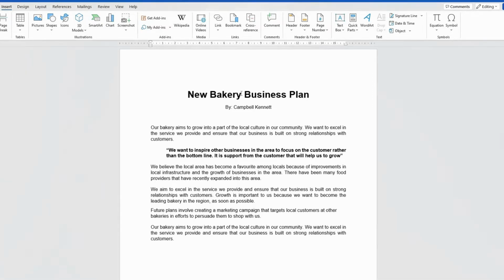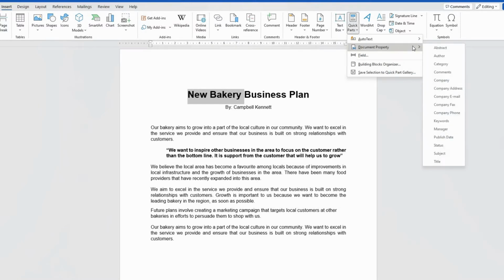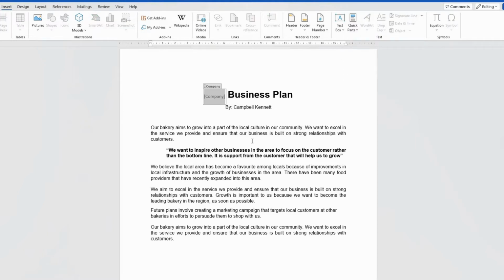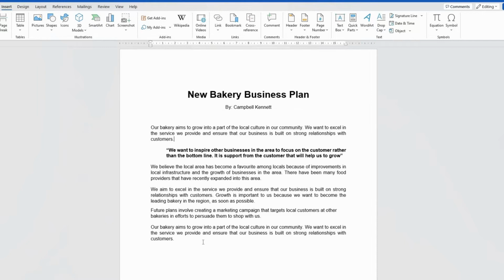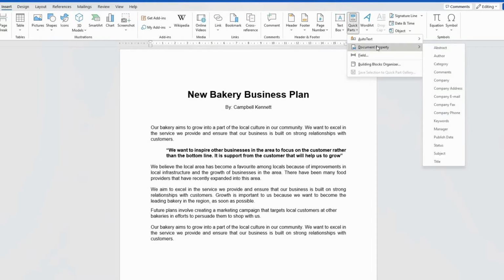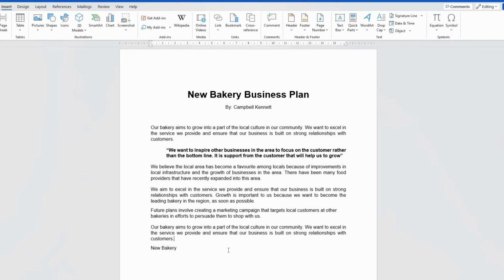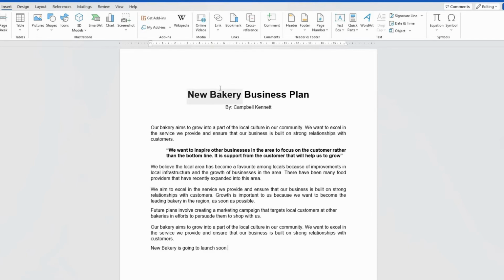Update Your Documents Faster with Document Properties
Document Properties can automatically update your document for you!